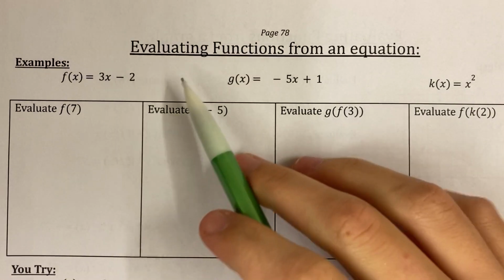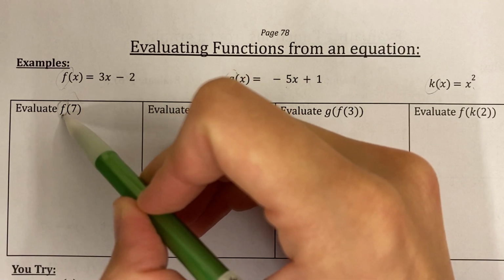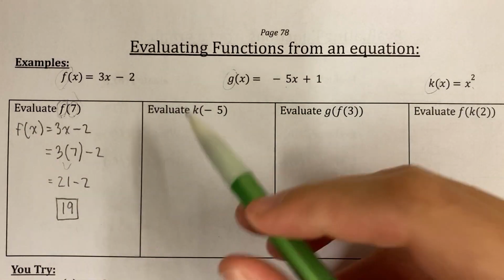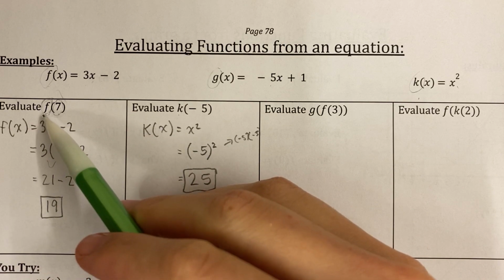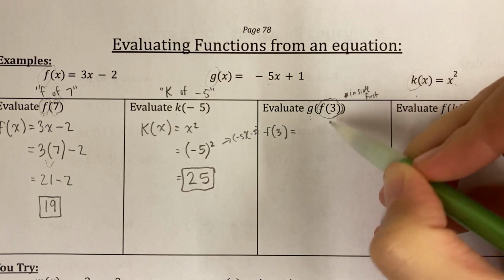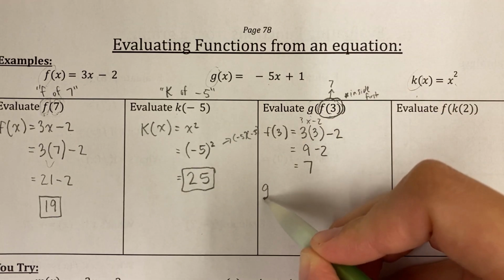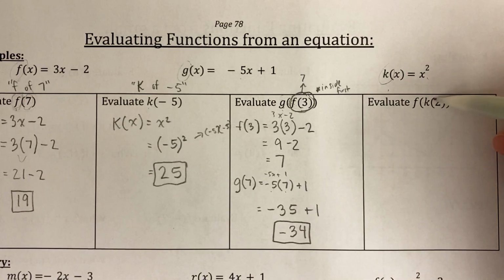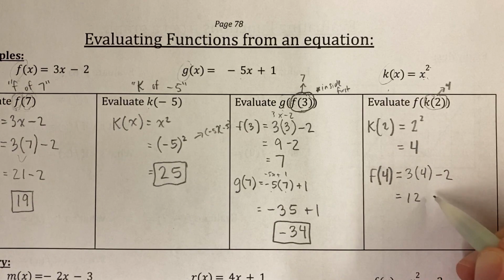Evaluating Functions from an Equation